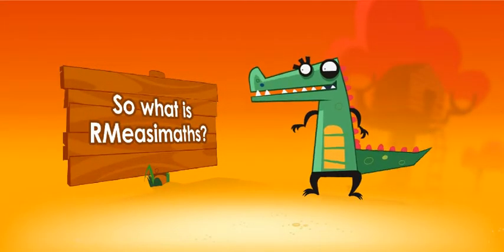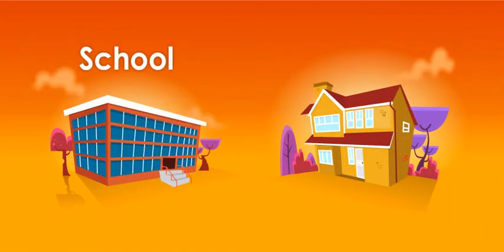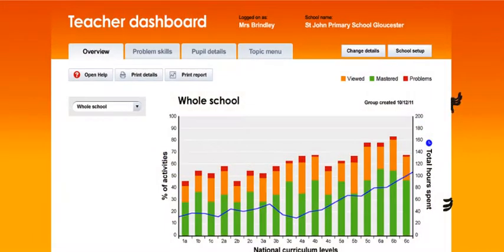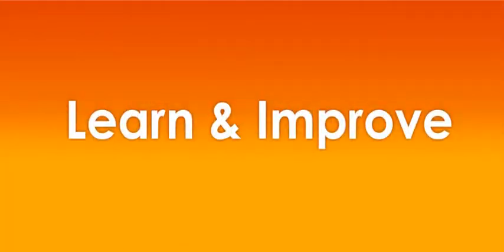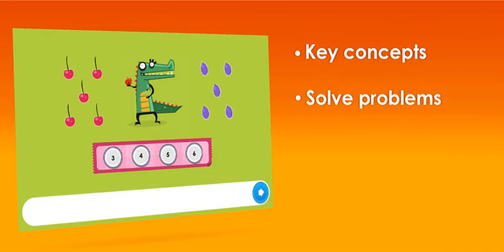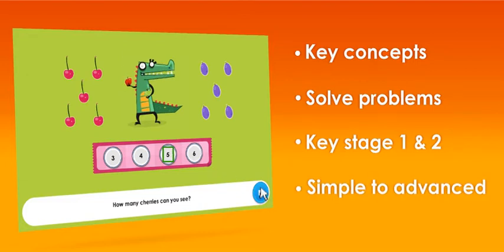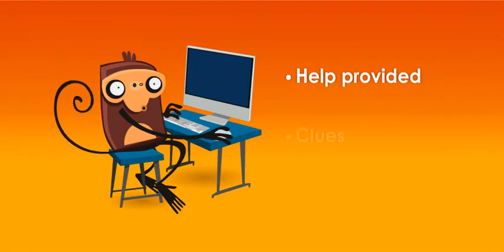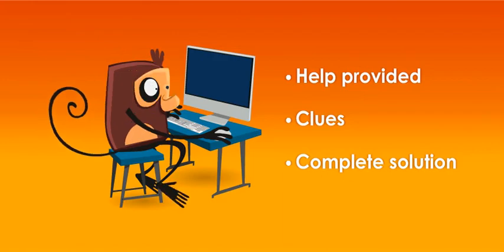RM Easimaths Trailer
Built on the proven RM Maths software used by thousands of UK schools, RM Easimaths is our latest development designed to help students improve their maths.